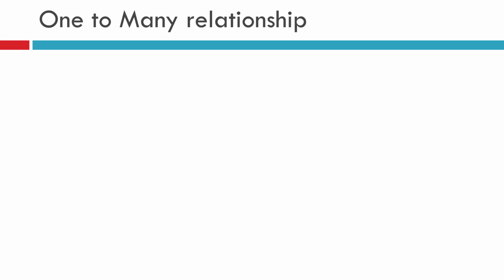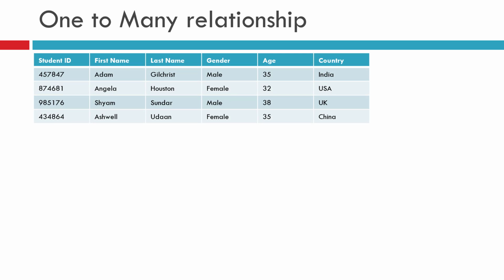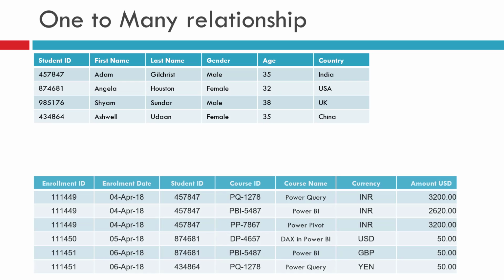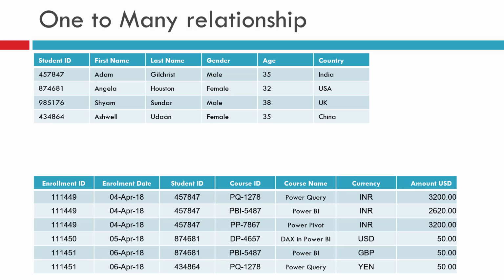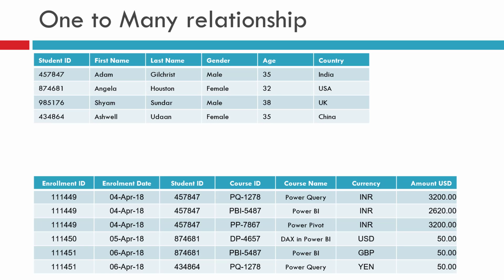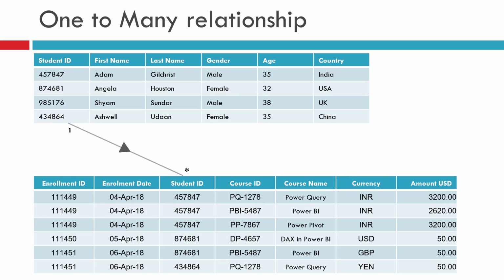11. Power BI Desktop - One to Many relationships